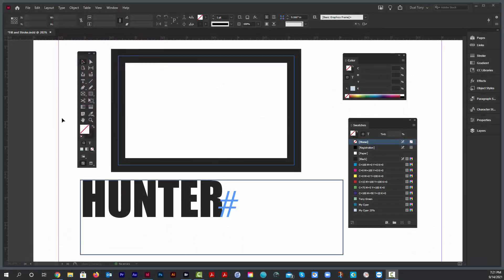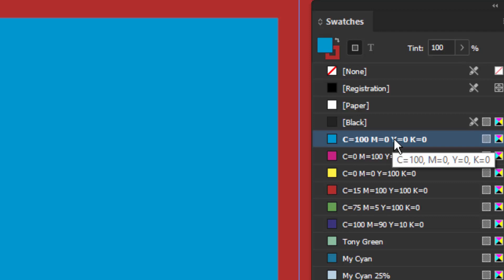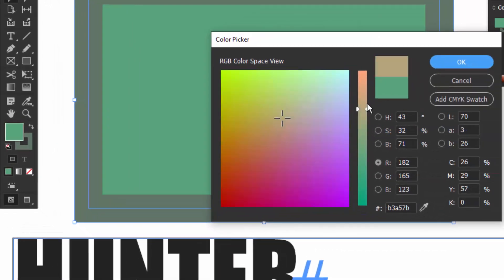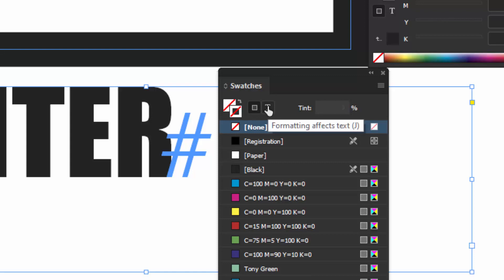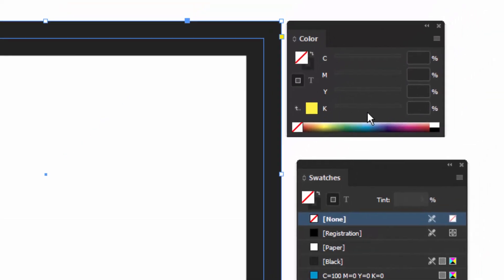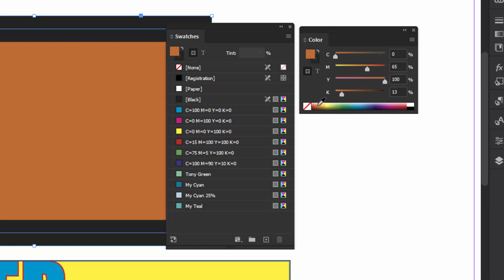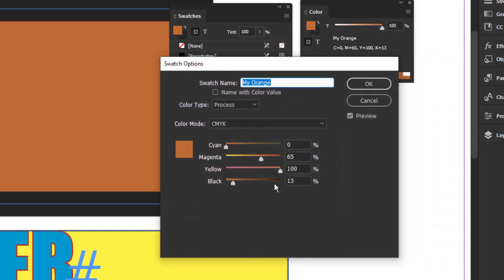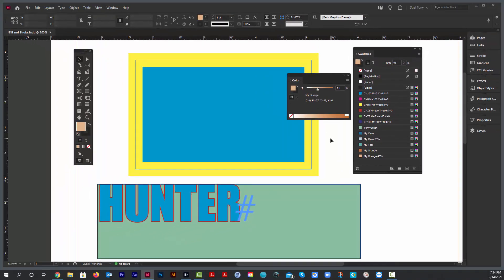InDesign Fill and Stroke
How to apply Fill and Stroke colors in InDesign and how to create and save a color.